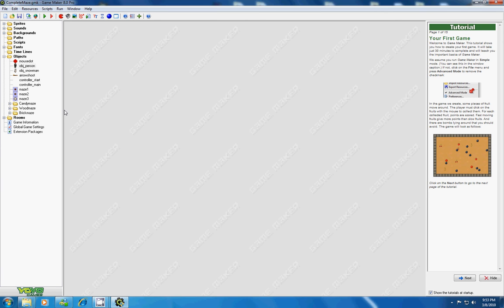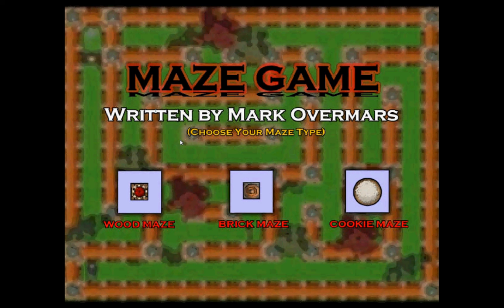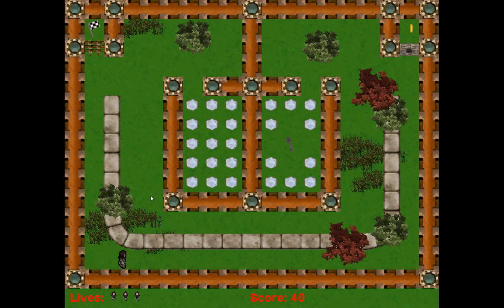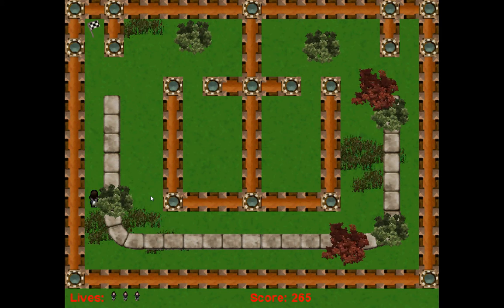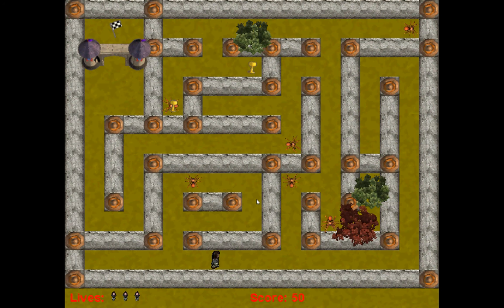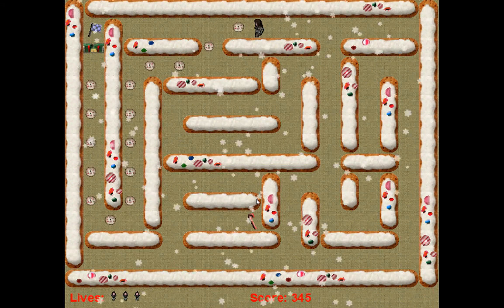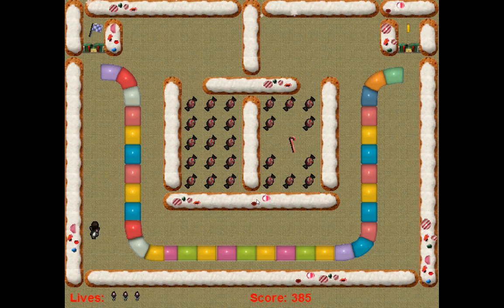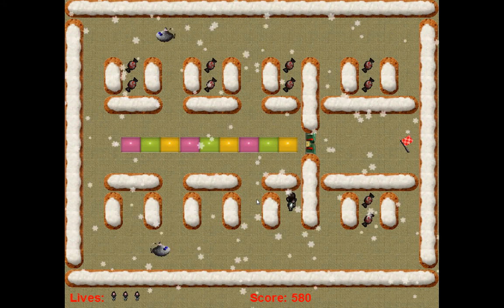Maze Demonstration- Game Maker 7 & 8